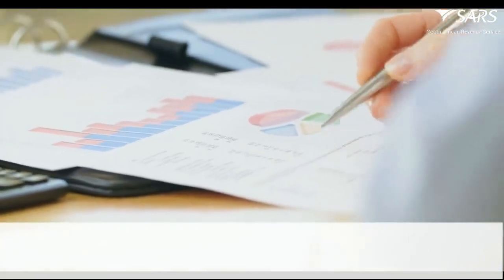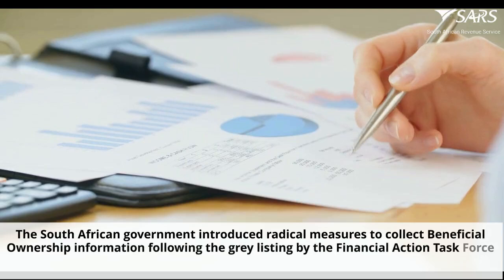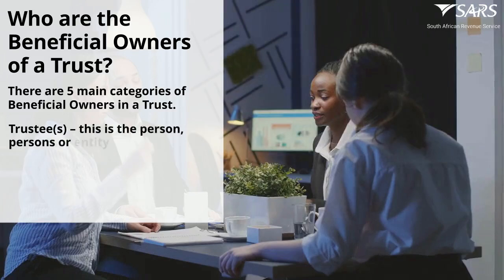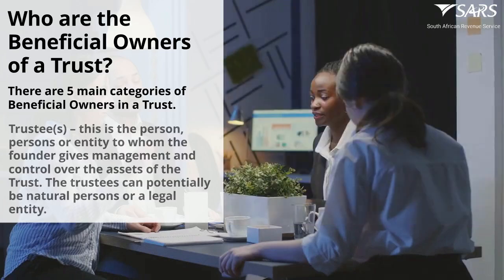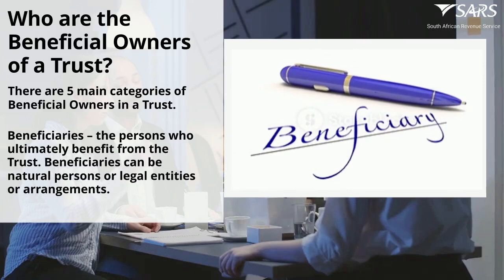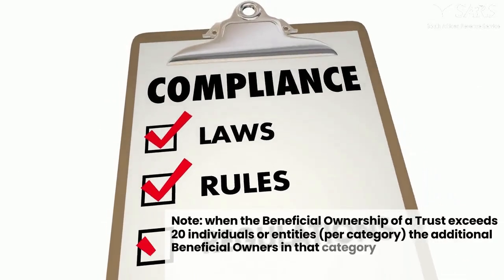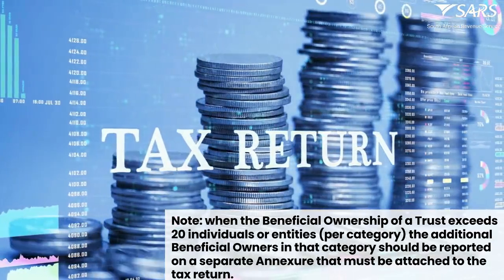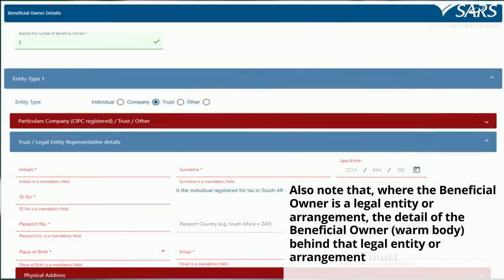Trusts and Beneficial Ownership